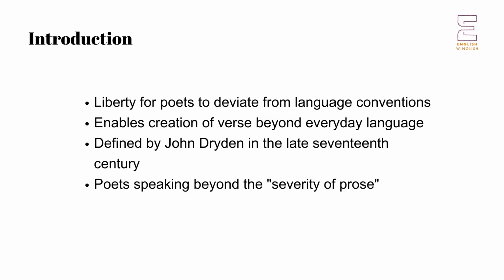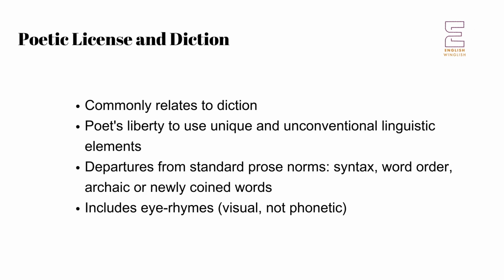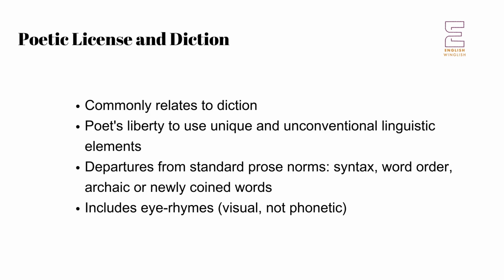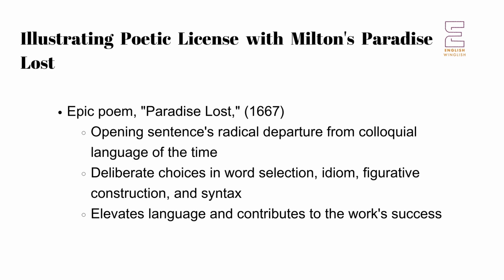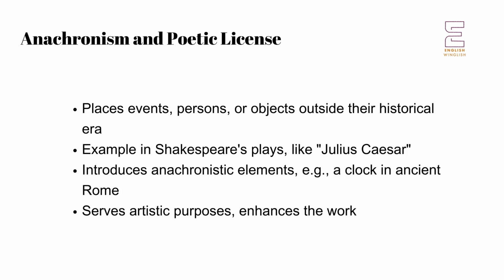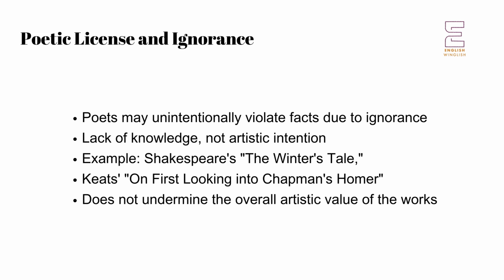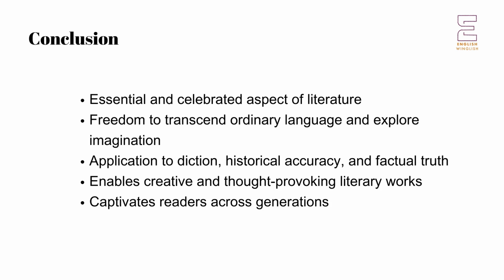Poetic License | Literary Terms | UGC NET NTA | Master Cadre | Lecturer Cadre